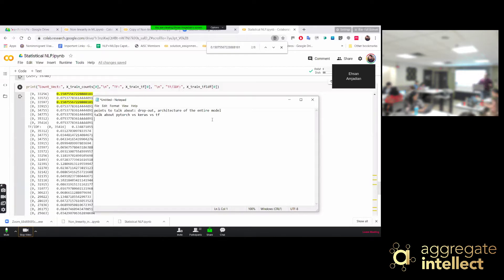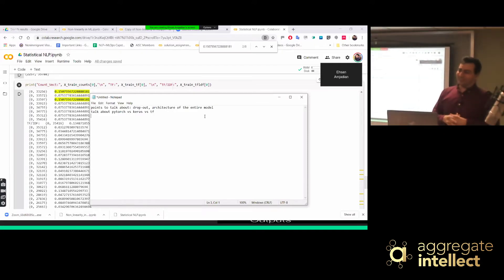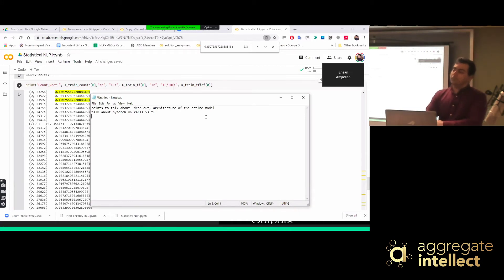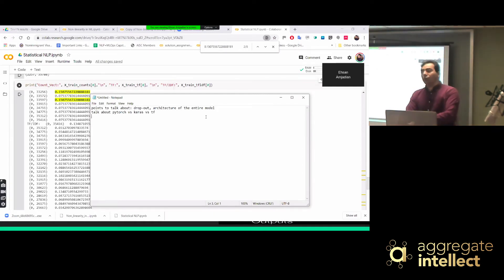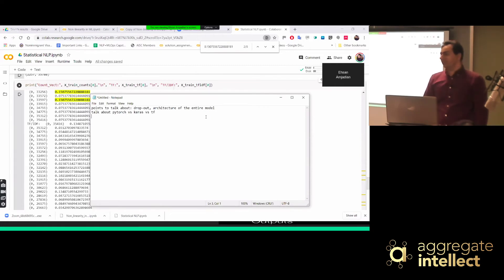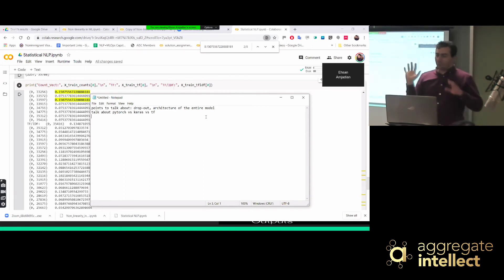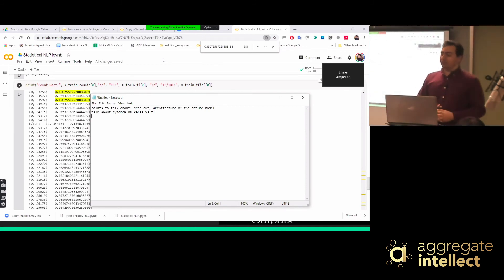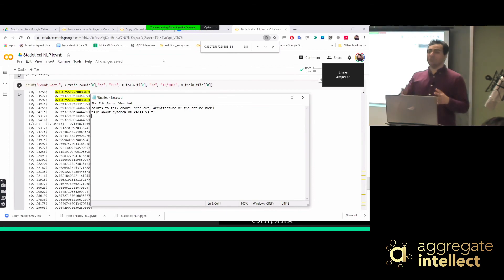Modern NLP: Q&A-Session 4, part 3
Dropout
Regularization
Training
Best Practices
PyTorch vs TensorFlow